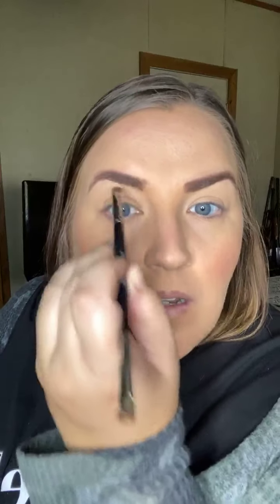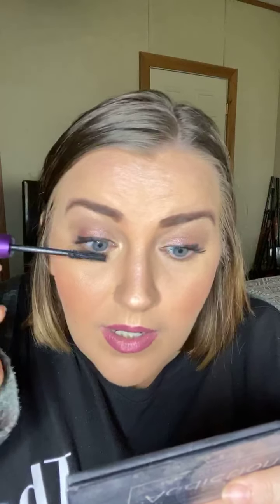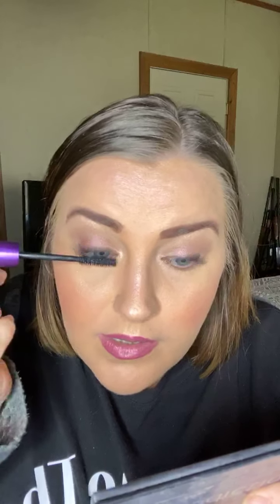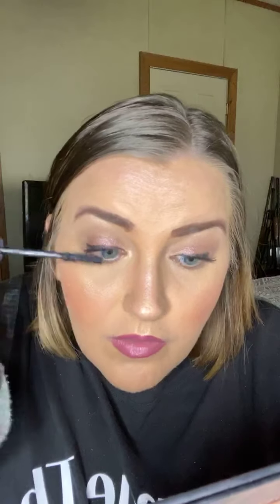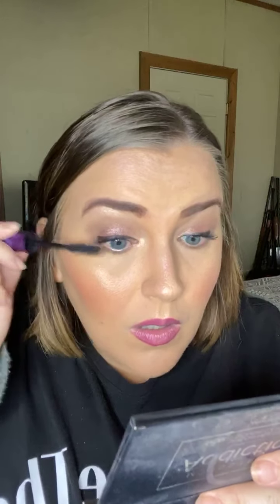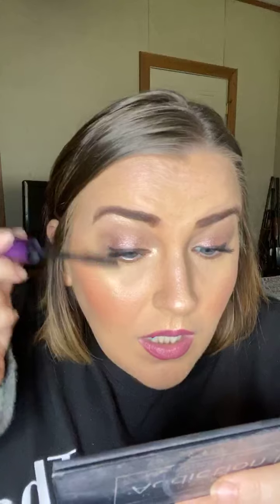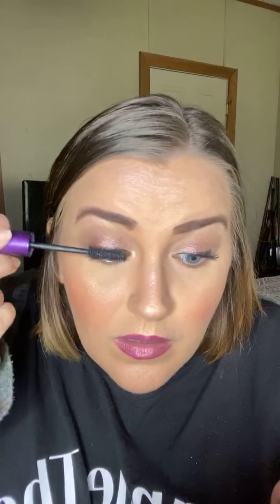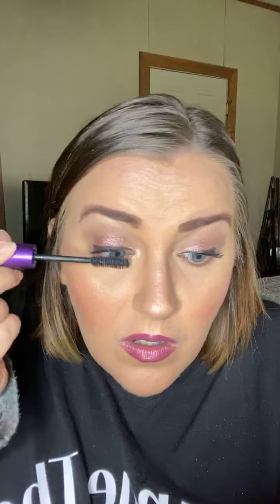Let’s talk about ALL THE THINGS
Don’t miss out on all the things!!! 💗💗💗